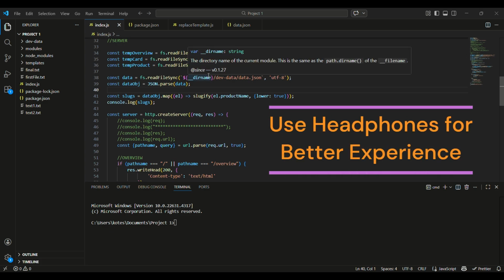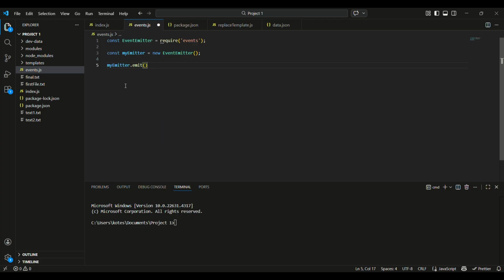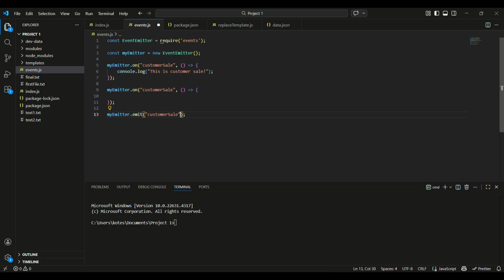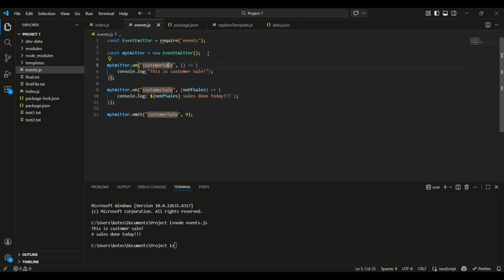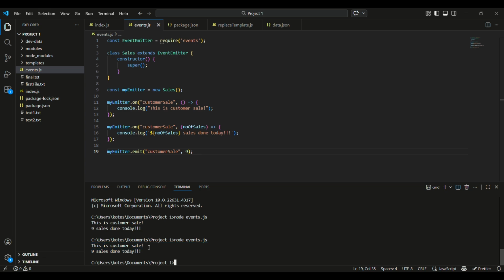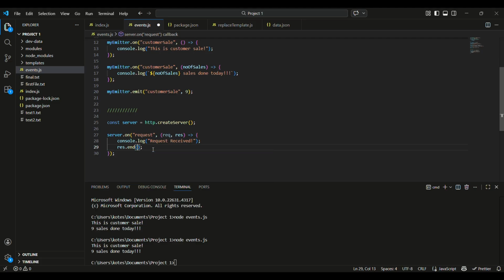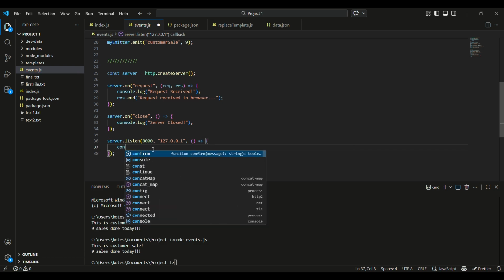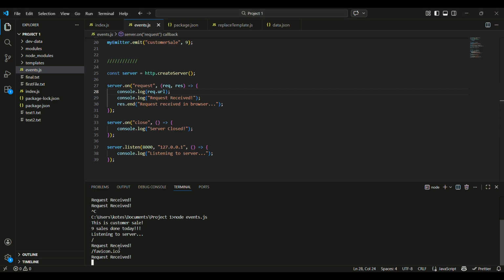Events In Practice... | Node JS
In this video, you will learn how Events work in Node.js with practical examples. Events are a core part of Node.js, allowing you to build asynchronous and event-driven applications efficiently.

💡 We will cover:

What are Events in Node.js
Understanding the EventEmitter
Creating custom events
Handling and triggering events